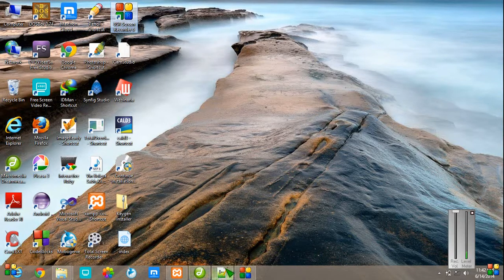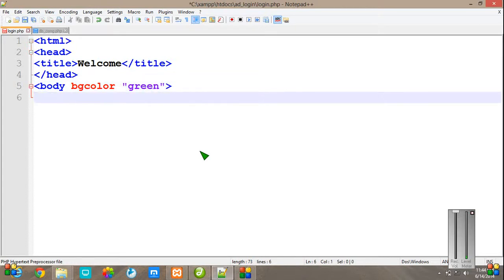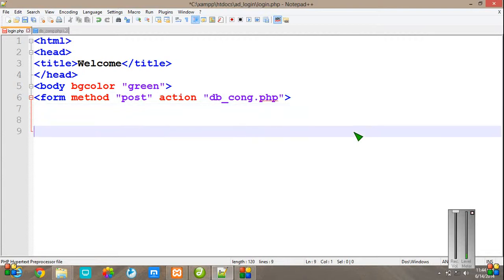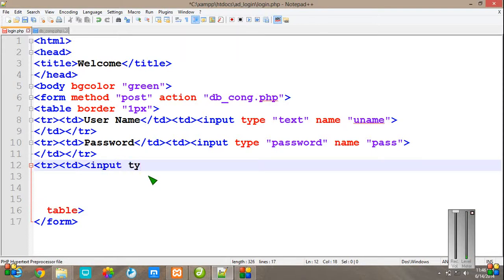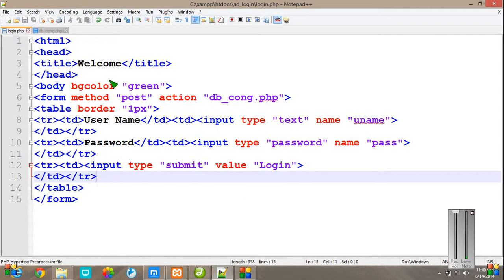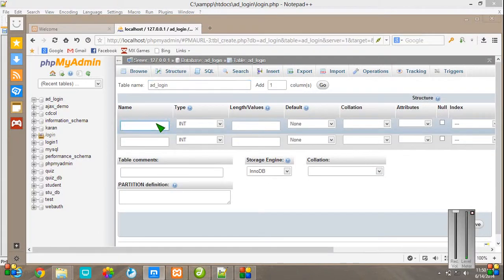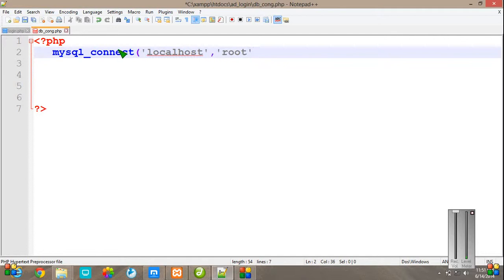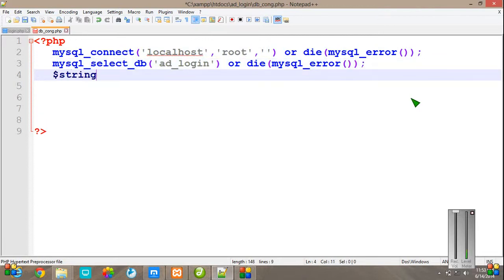Login page using MYSQL Database in PHP Part -1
In this video you will get to know that how to develop a php login page...!!